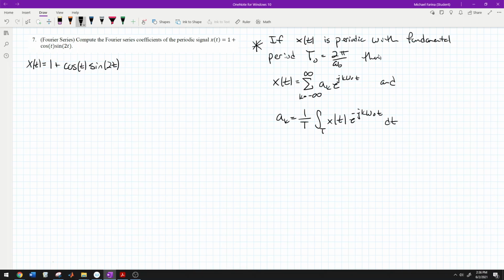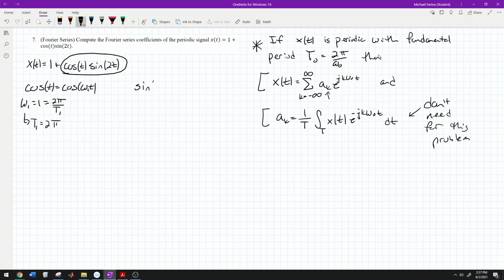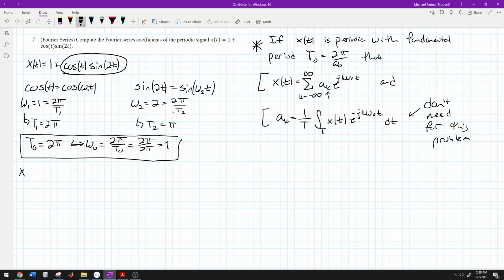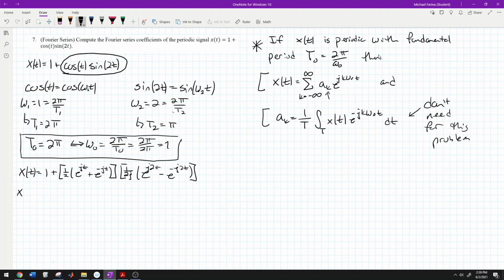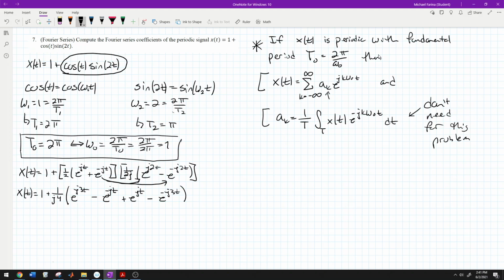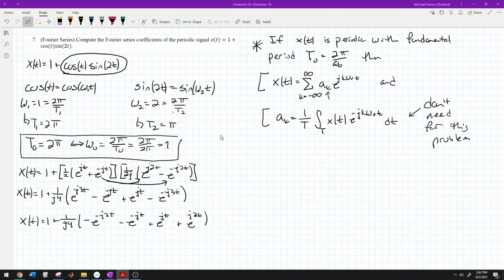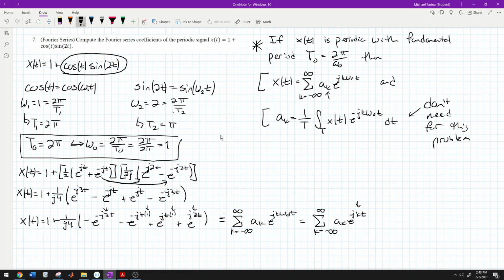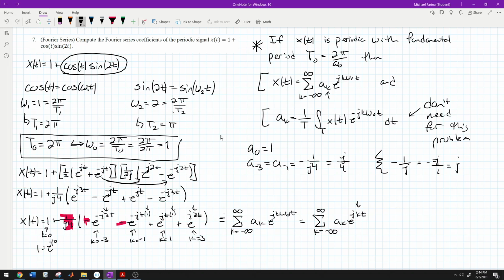Problem 7 - EEE203 Practice Midterm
I made a mistake at the very end of the video, I should have specified that a_k = 0 otherwise